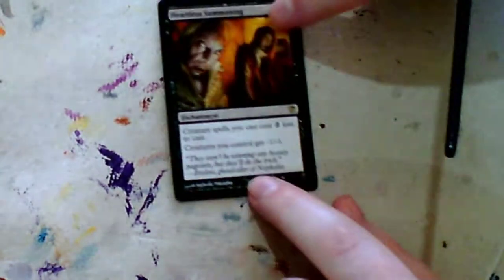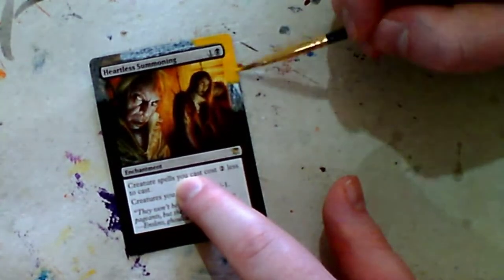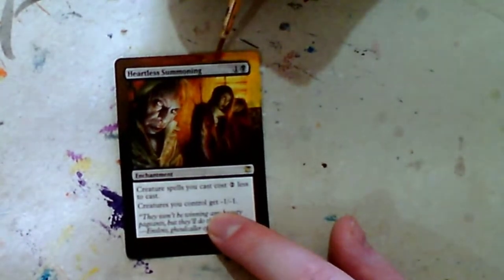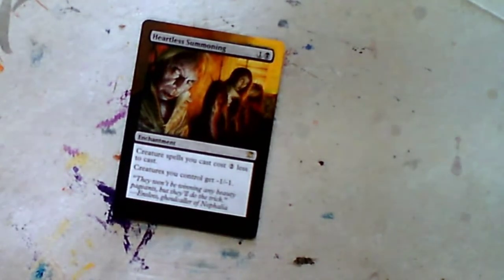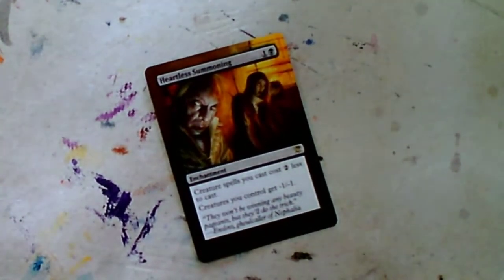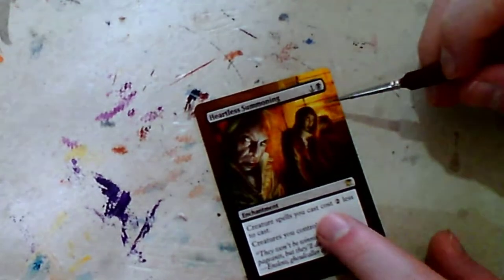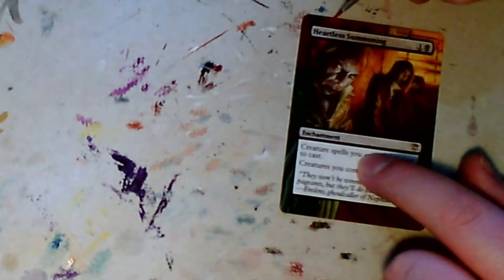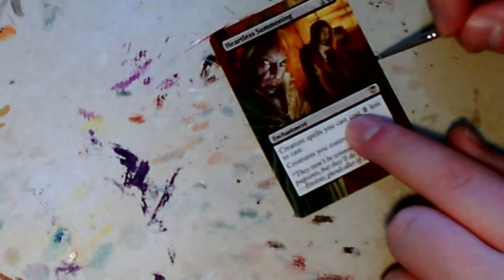Altered Art - Heartless Summoning Full Video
Today’s painting video is Heartless Summoning (ISD).

I have made alters before, but now I am starting to video the process so you guys at home can see it.

If you like this alter, or want some of your own you can buy a sleeve that covers your own cards without having the card itself edited: